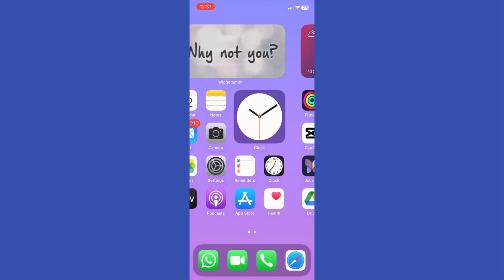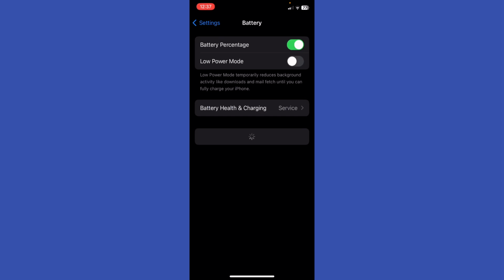How to turn off always on display on iphone (2024)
How to turn off always on display on iphone

In this video i´ll show you How to turn off always on display on iphone. The method is very simple and clearly described in the video. follow all the steps & turn off always on display on iphone